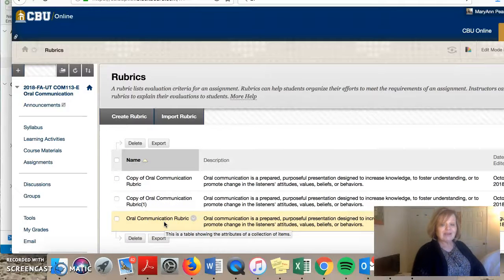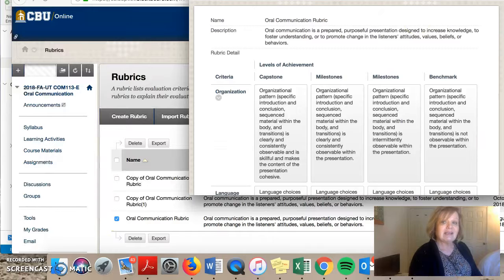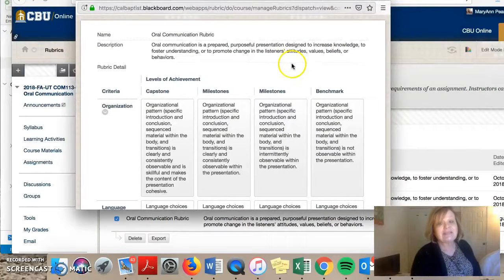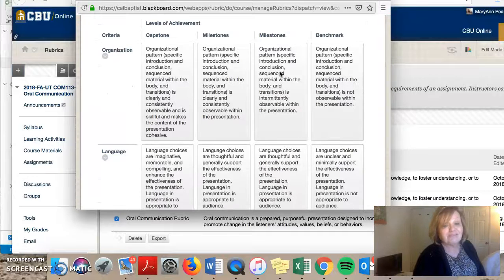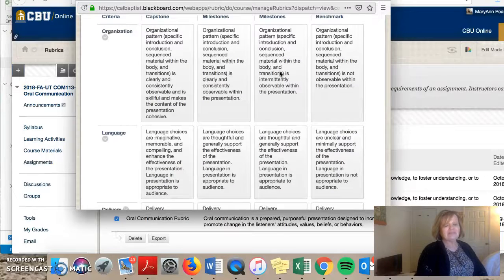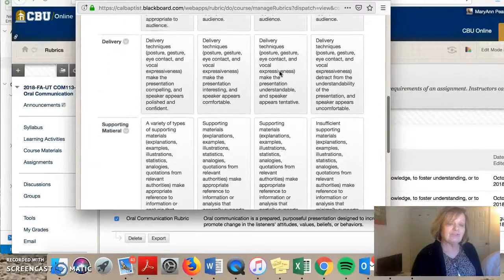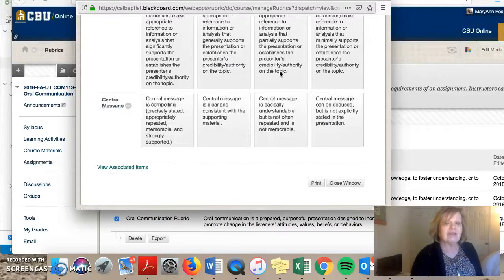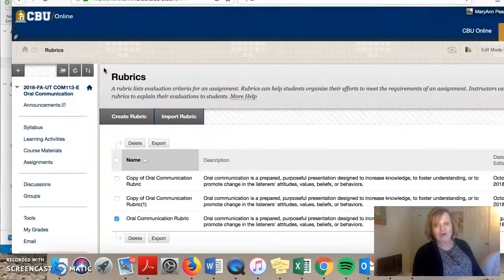COM 113 Assessment Pearson